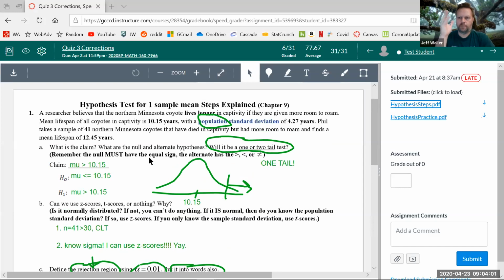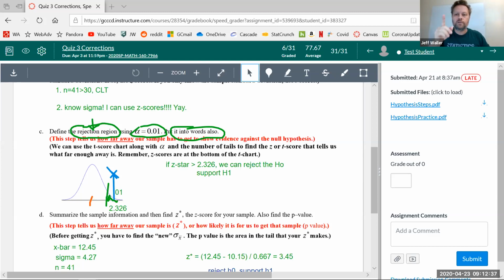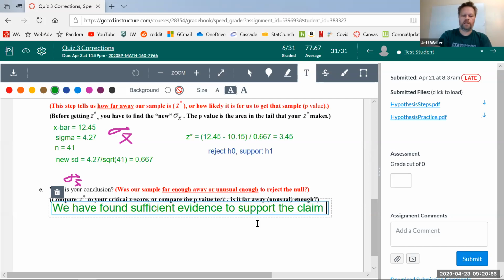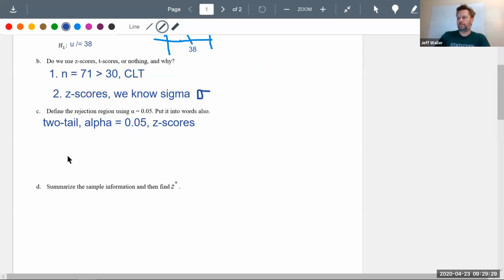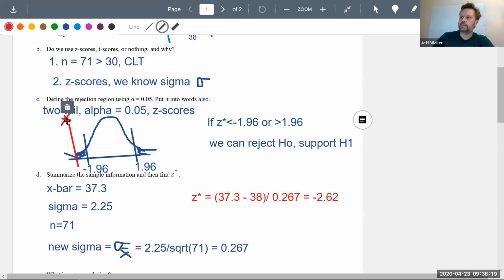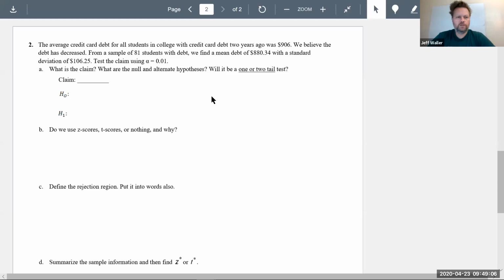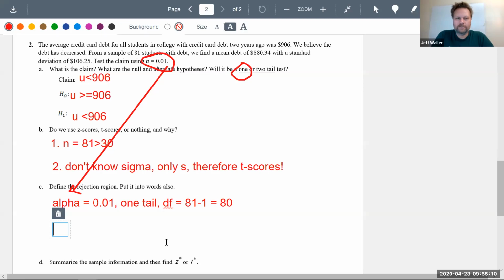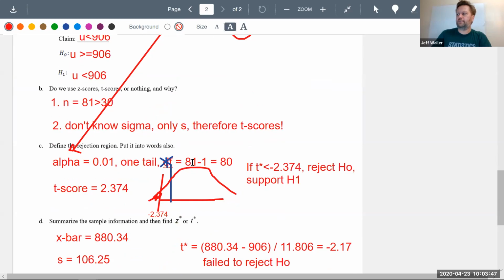Math 160 TTh Apr 23 Zoom Lecture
Even more on hypothesis testing